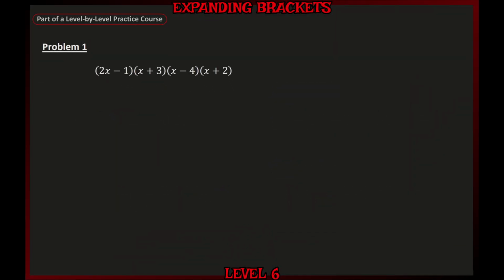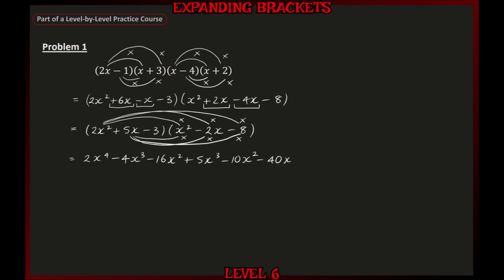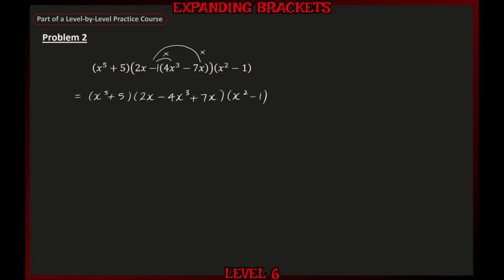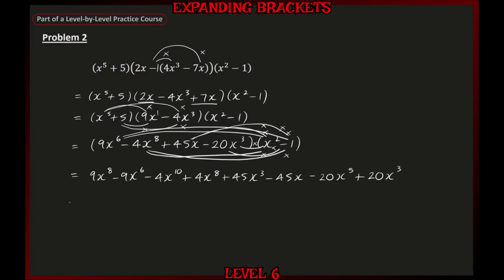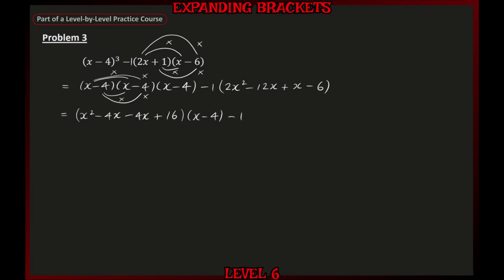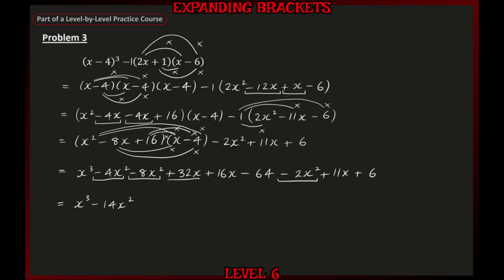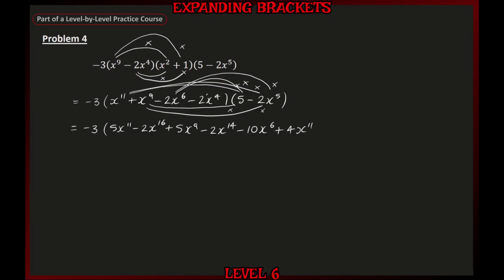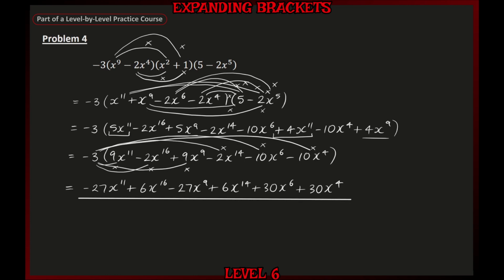Expanding Brackets Level 6C (Extension) | Level Up Maths